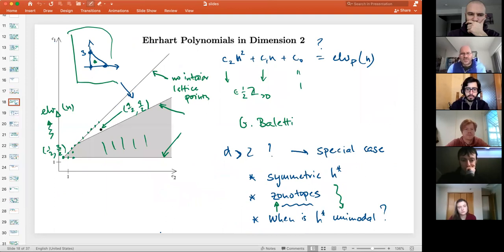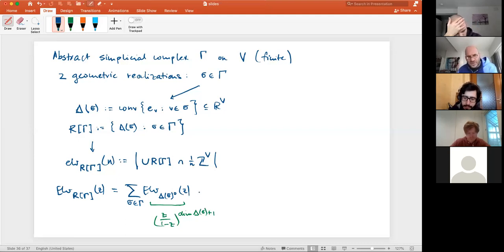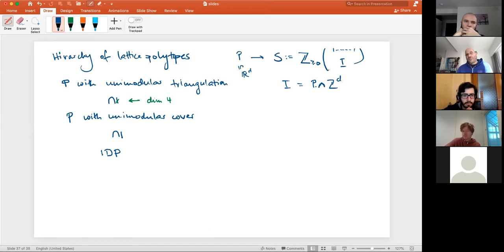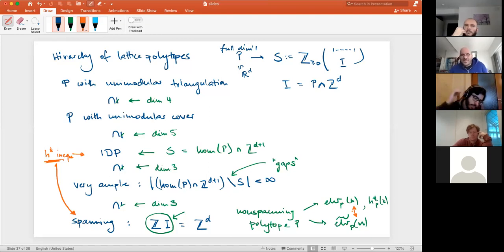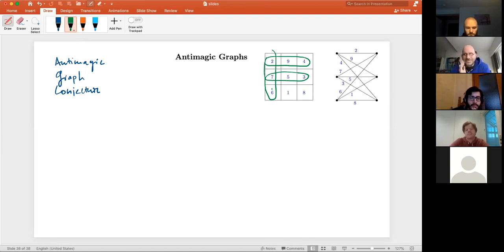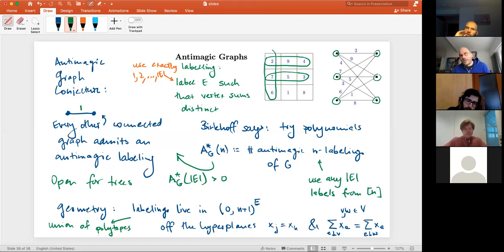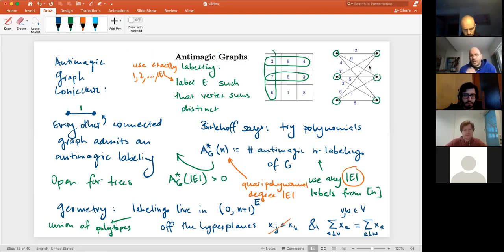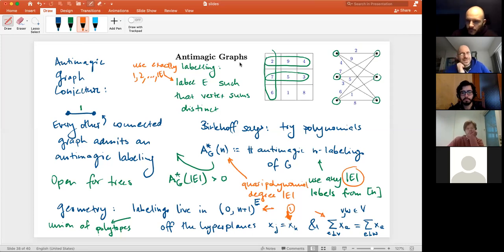Classifying combinatorial polynomials (Lecture 5) Matthias Beck - REACT